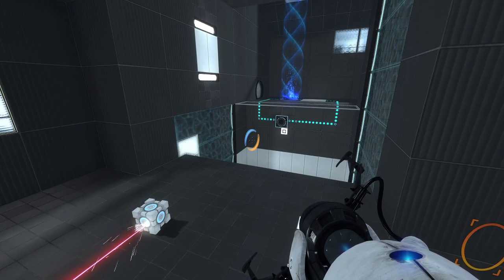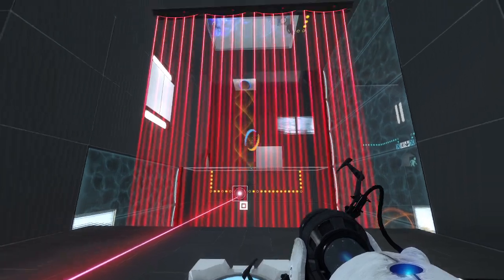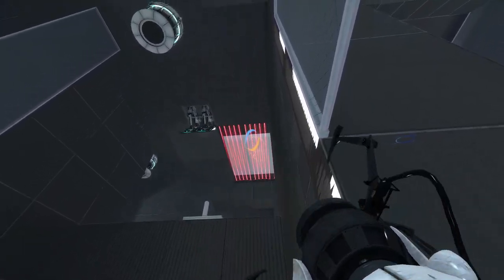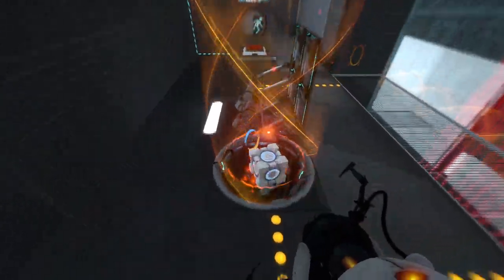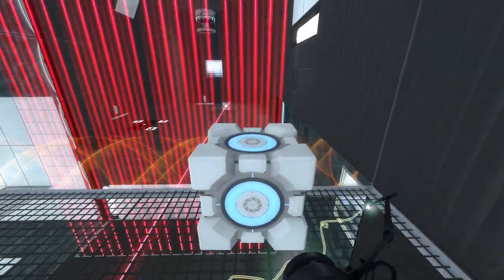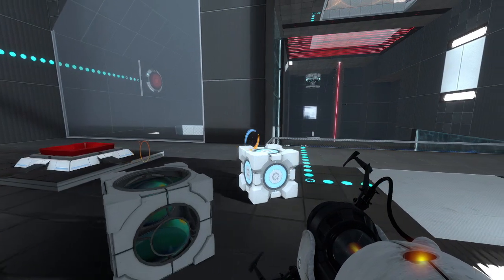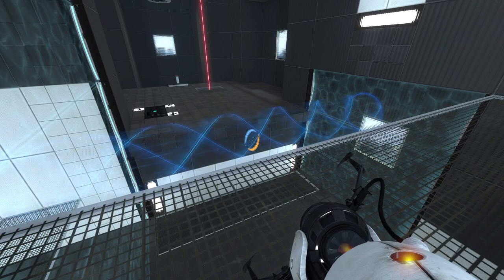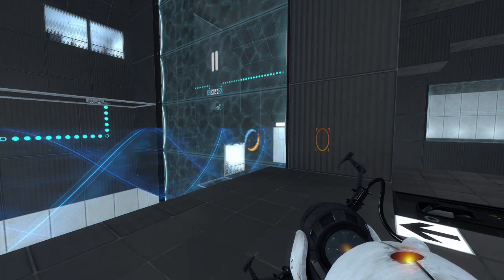worst shit i ever put in a test chamber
i was like 15 when i made this and didn't have taste